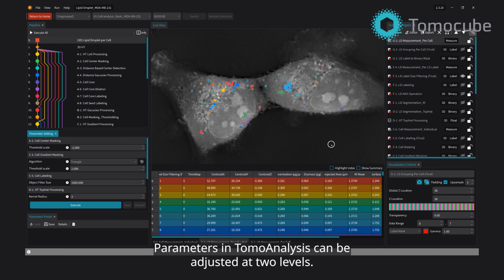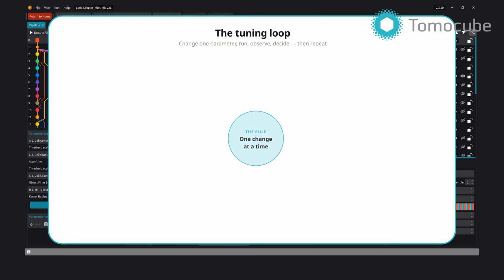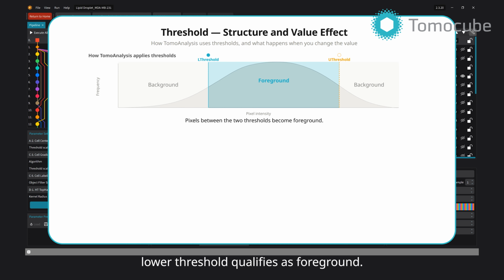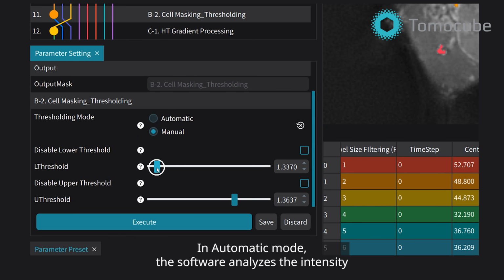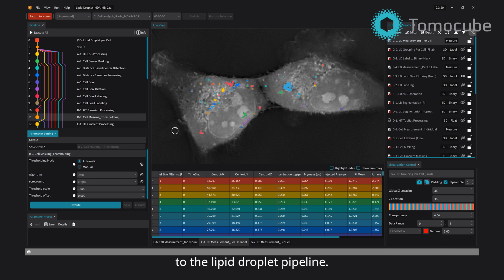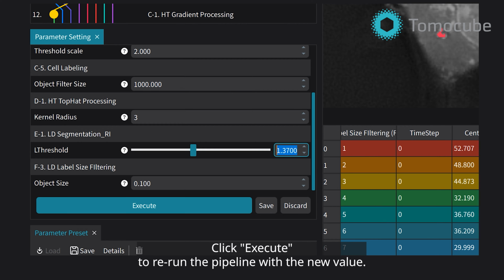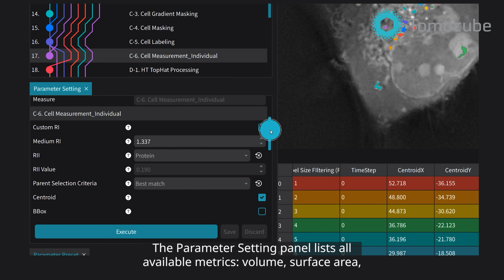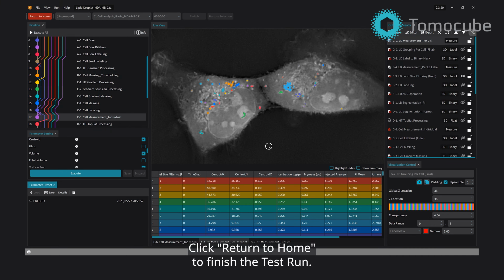TomoAnalysis Tutorial 5 — Adjusting Parameters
Tune pipeline parameters in TomoAnalysis to improve segmentation and save reproducible presets for batch analysis.

Topics covered:

* Key Parameters vs. individual process-level parameters
* How thresholds work: lower/upper bounds, manual vs. automatic modes
* Adjusting the refractive index threshold for lipid droplet detection
* Selecting which measurement metrics to compute (volume, RI, dry mass, and more)
* Saving parameter presets for reproducible batch analysis